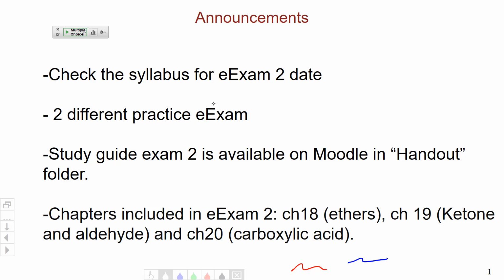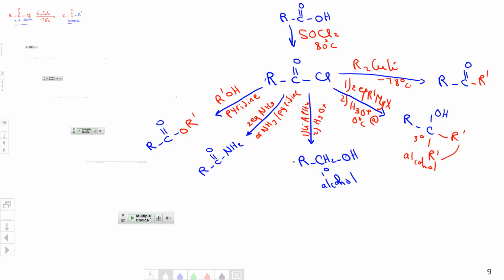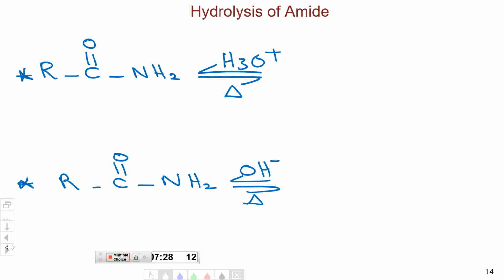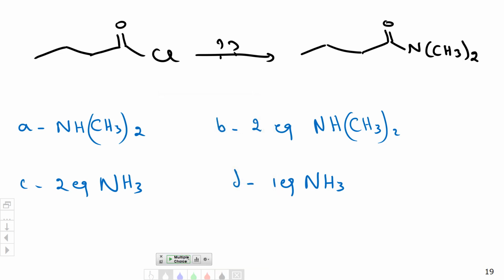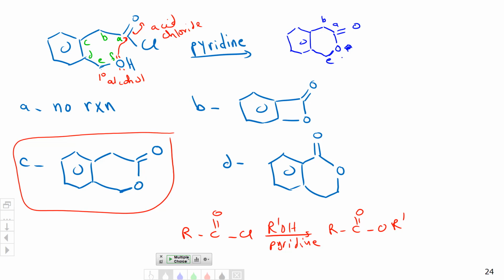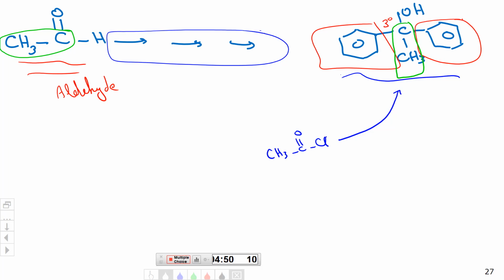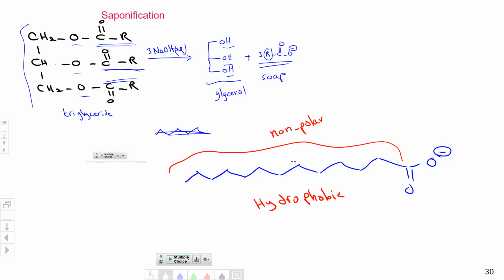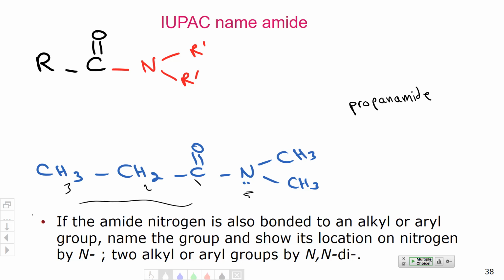Lecture 13 Chem262 su18 MO